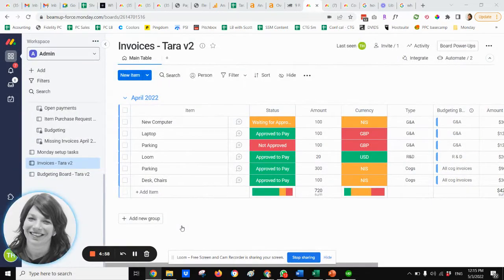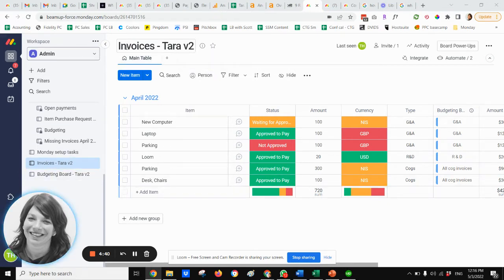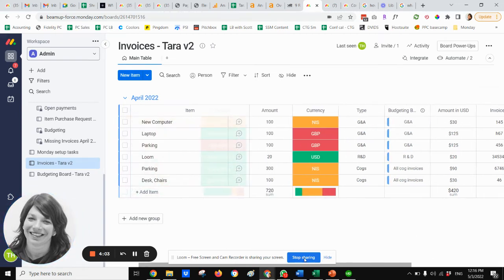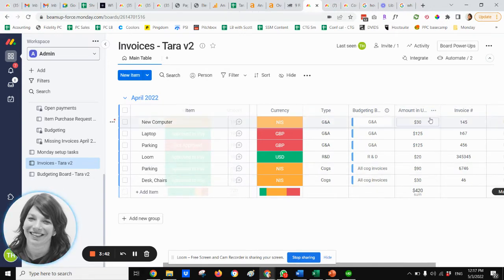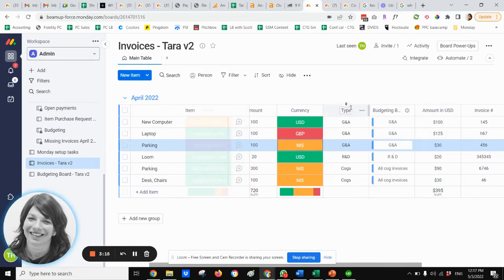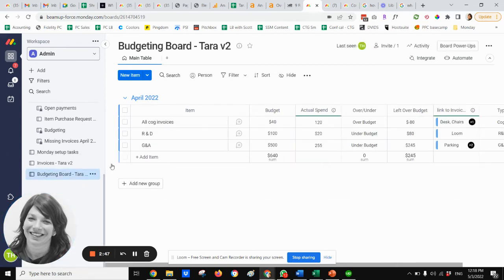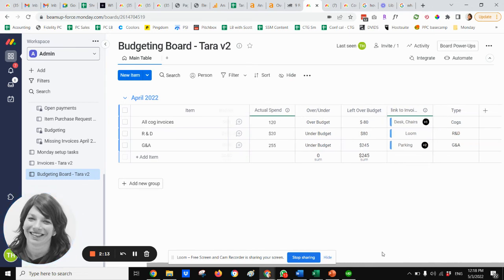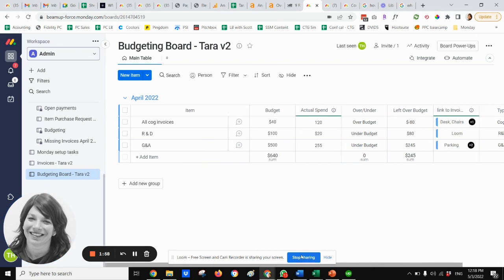Budgeting & Invoicing Boards on Monday com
Monday.com set up of budgeting and invoicing boards. This setup allows you to track all invoices as well as pull all of the information to see a budget total based on different categories.